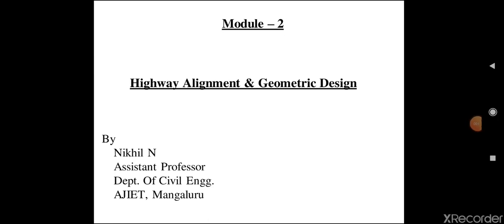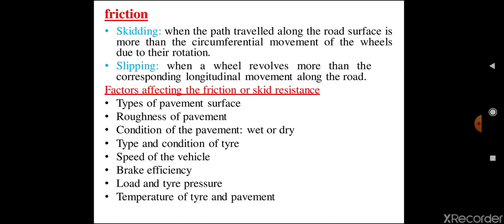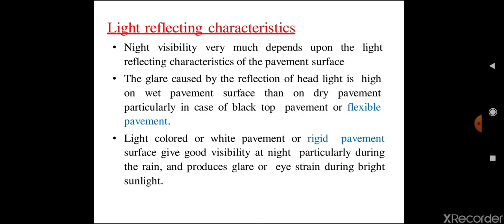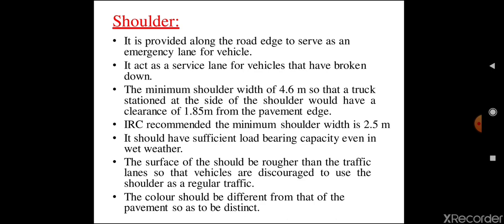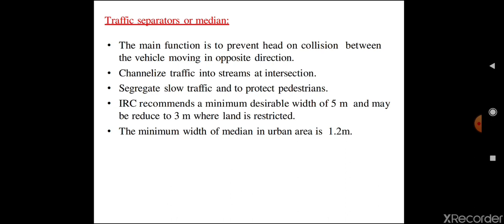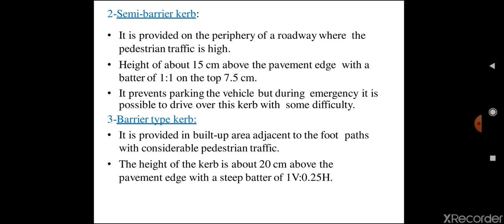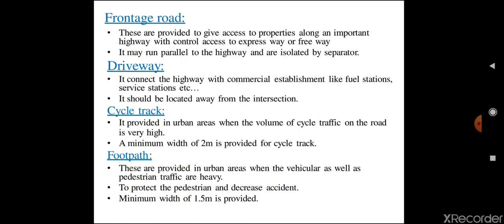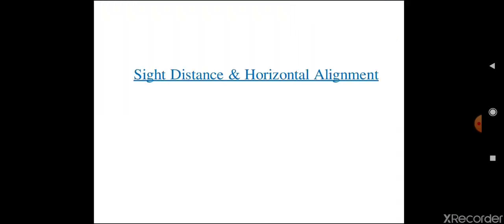Civil Engineering, Highway Engineering, part 1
Highway alignment & geometric design,